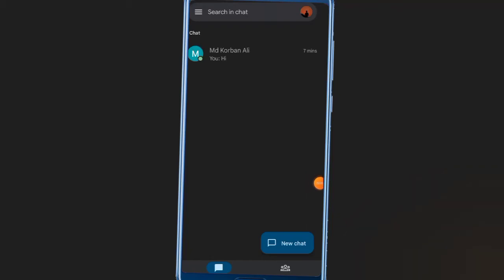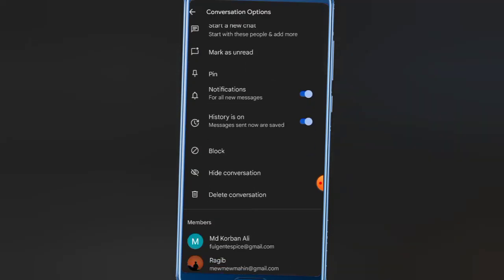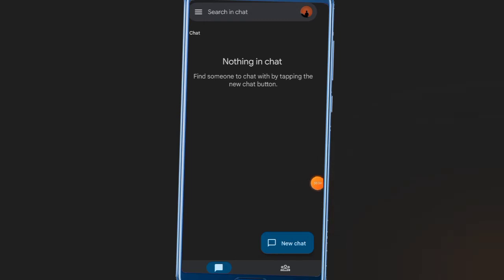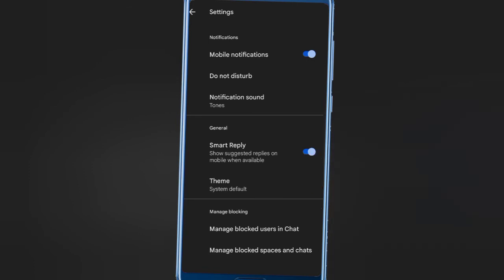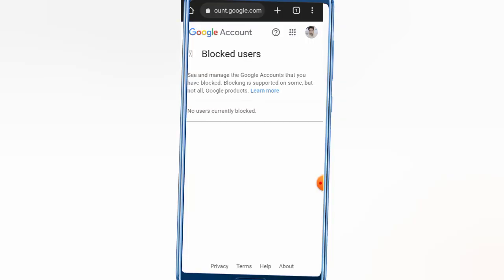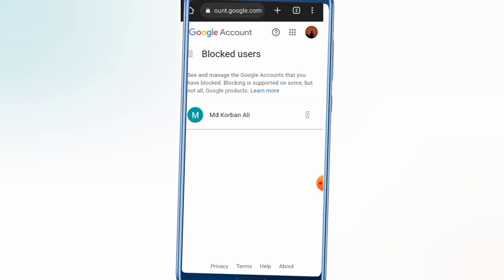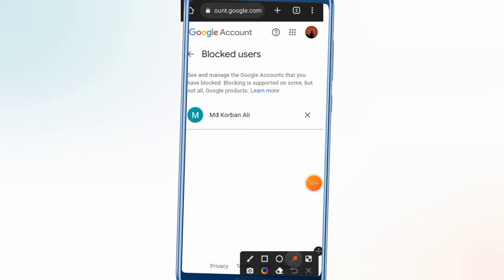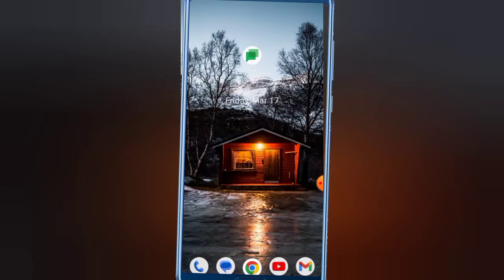How to unblock someone in Google Chat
Use Google chat, hangout,  Google chat previously hangout, enable Google chat in email,